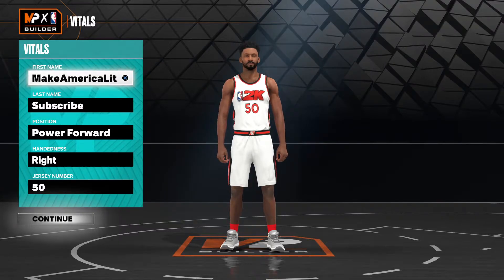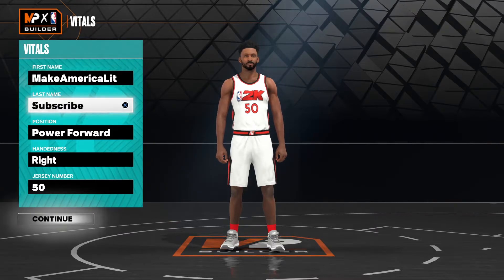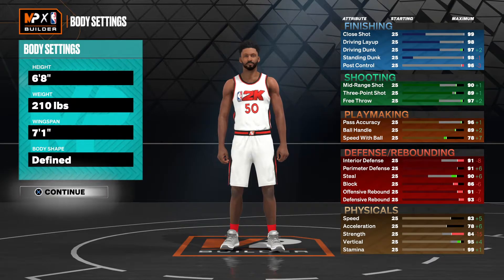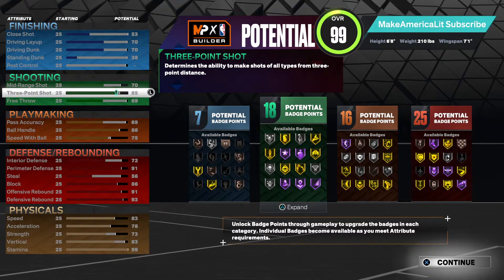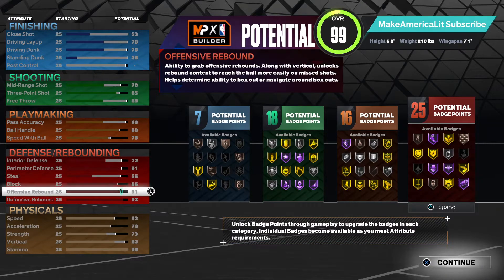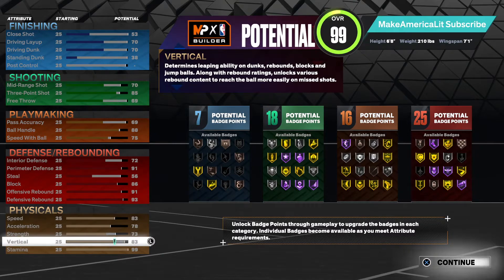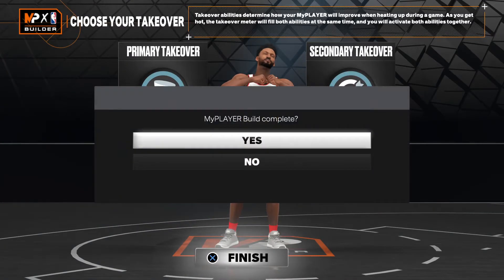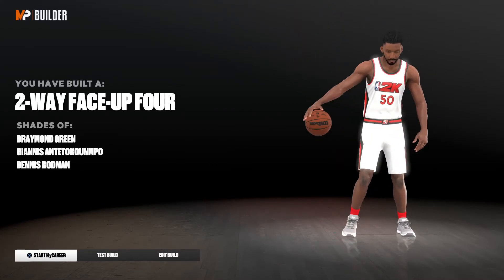NBA 2K23 RARE BUILDS - 2-WAY FACE-UP FOUR